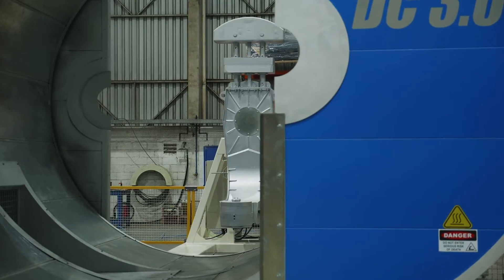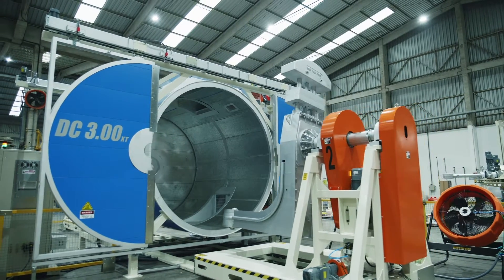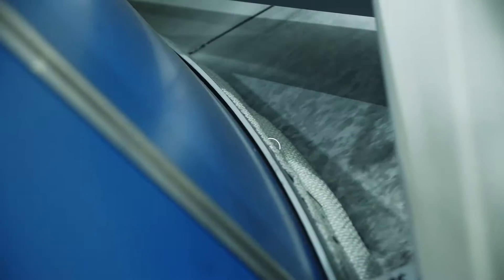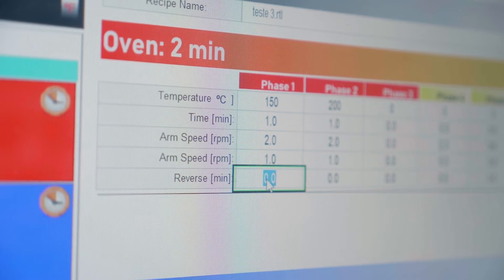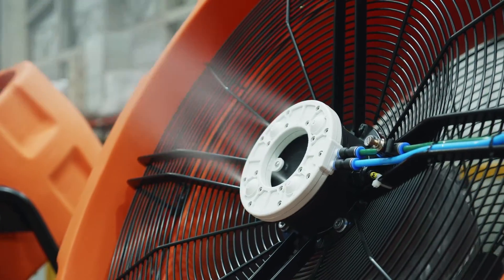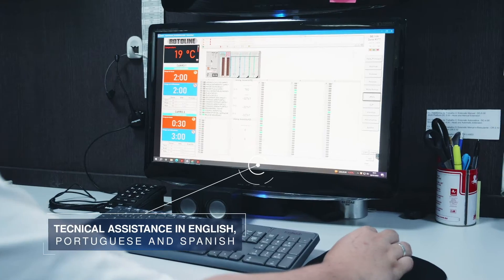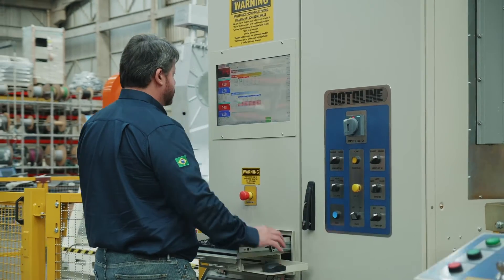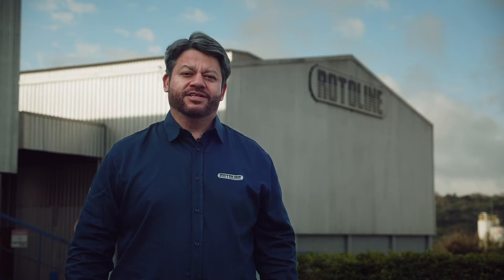Rotoline Rotomolding Machine - Shuttle Series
The Shuttle Machine series features a central oven, two operational stations, and two carts equipped with either straight or offset arms. The machine includes two cooling stations, offering an exceptional balance of productivity and cost-efficiency.